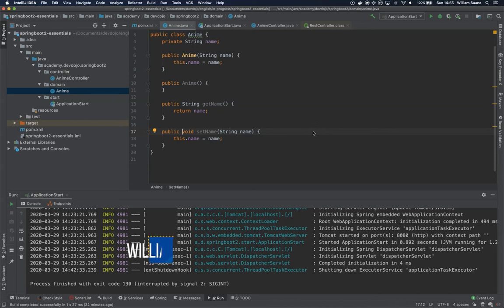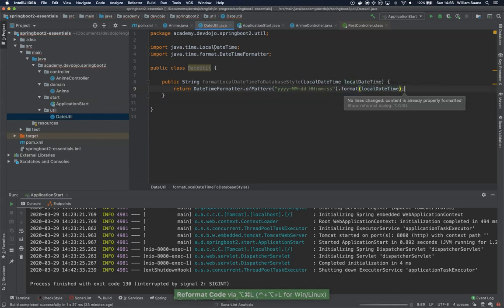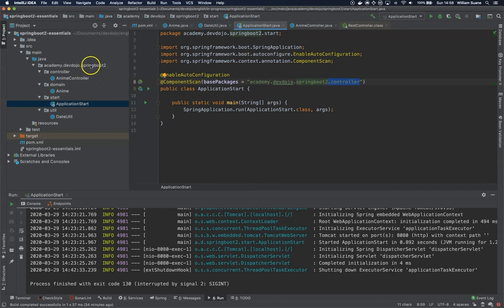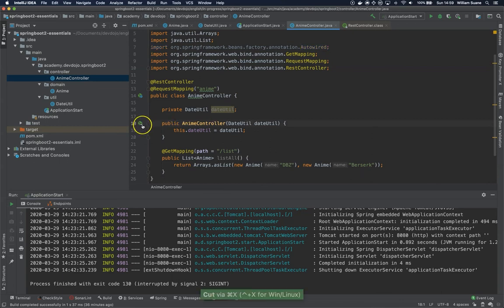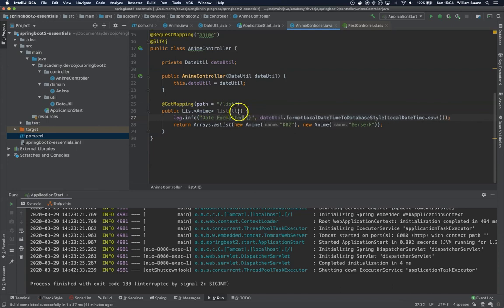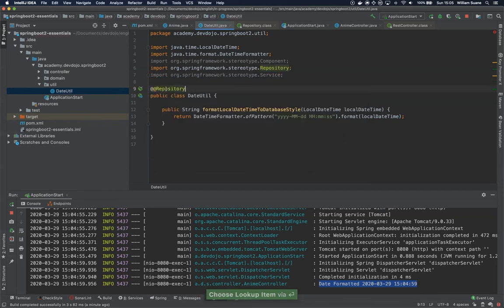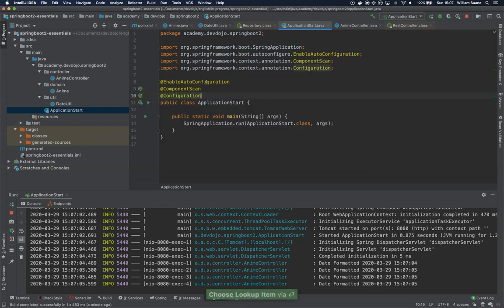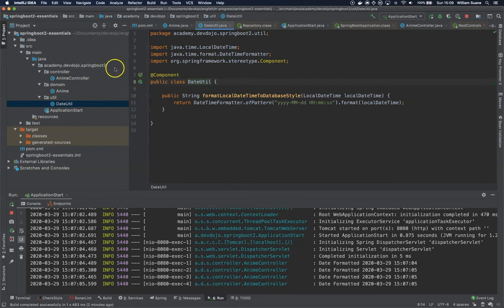SpringBoot 2.3 Essentials 02 - @Component